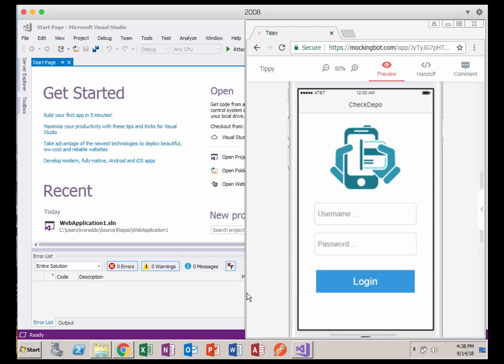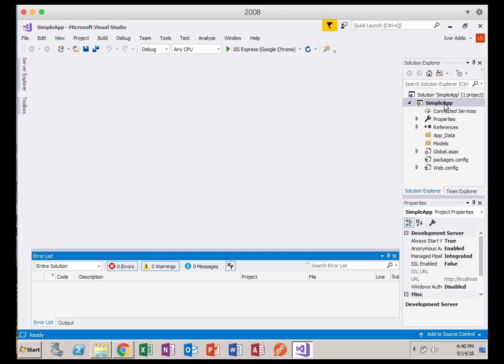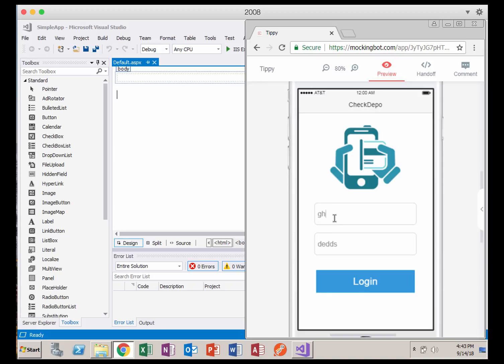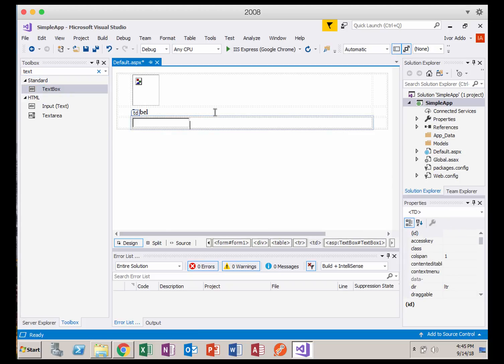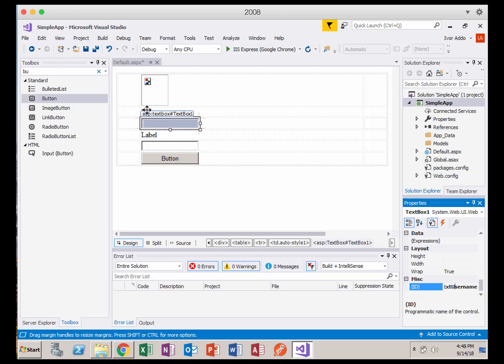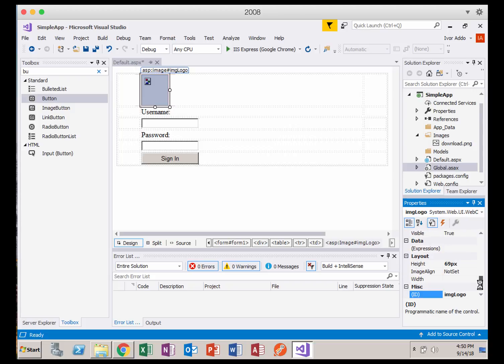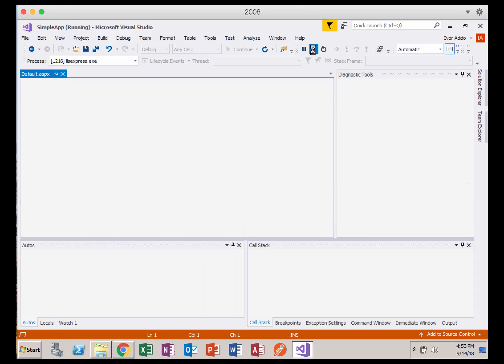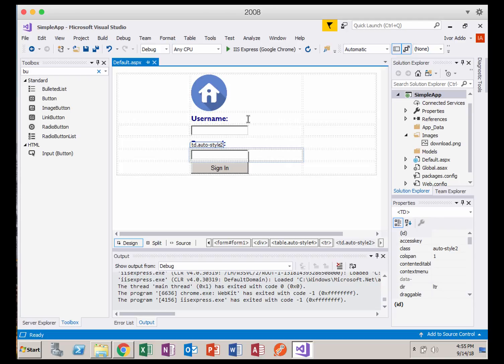Introduction to building Web Apps using Visual Studio and ASP.NET WebForms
INSY 4051, Week 3, Lab 4